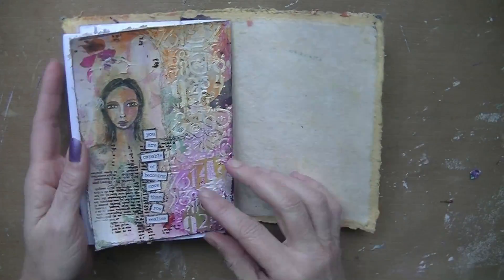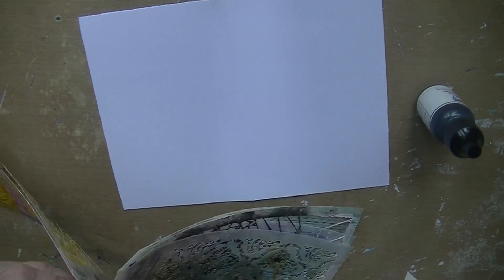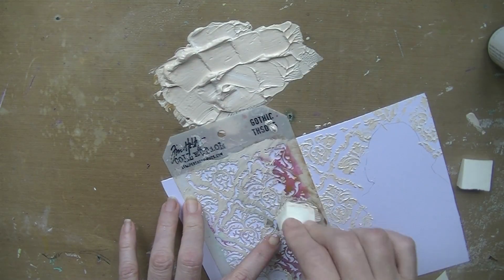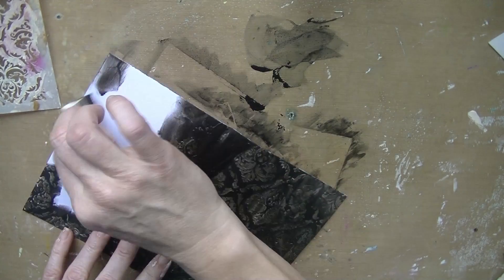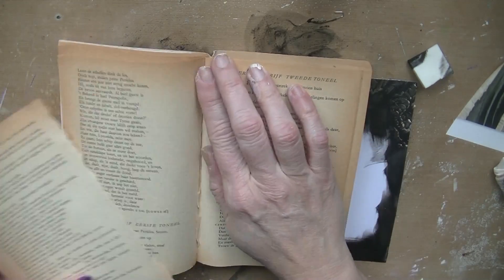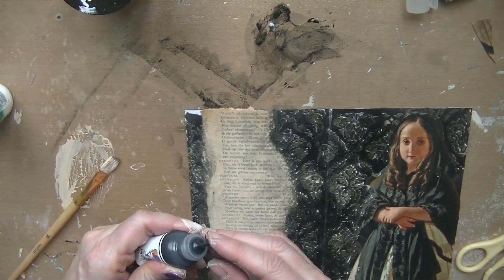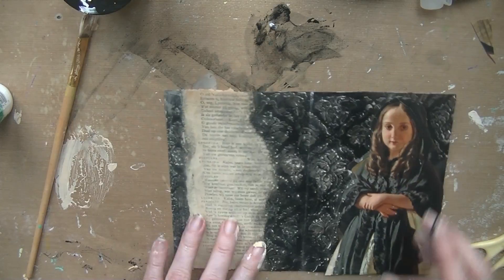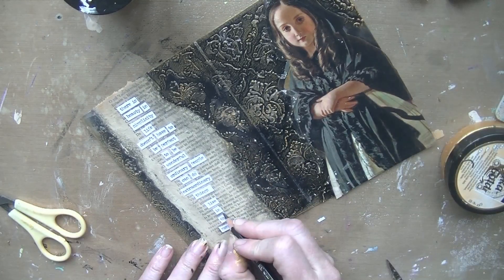tagelong tuesday week 5 artjournal page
sorry, voiceover does not match video that well...